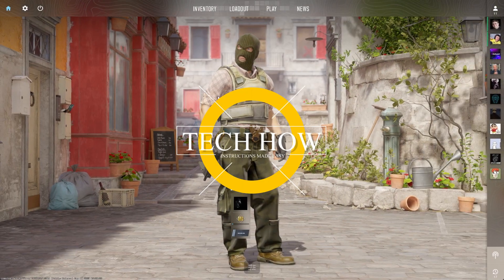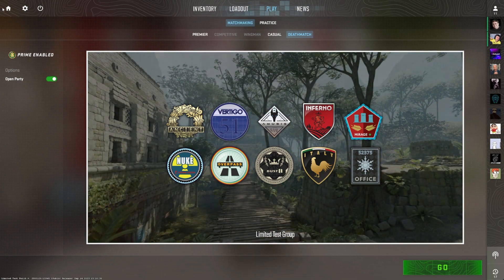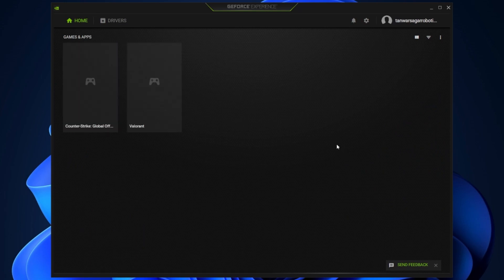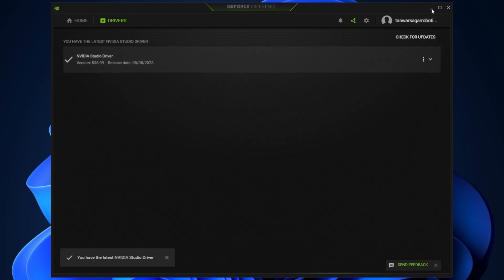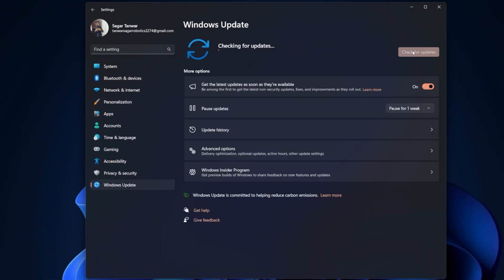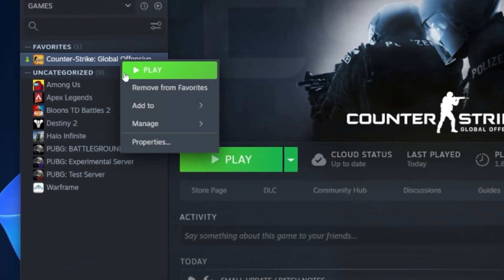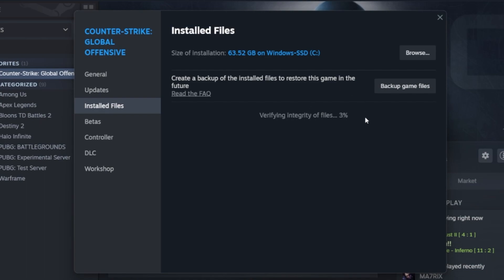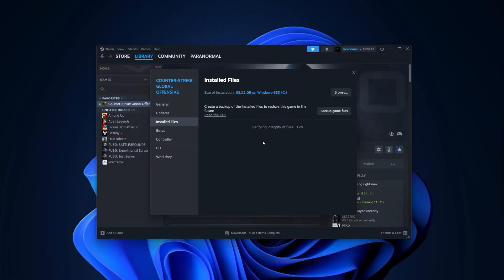How To Fix Crash During Map Loading in CS2 - Counter Strike 2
A short tutorial on fixing the problem when Counter Strike 2 crashes while loading the game or early in your game.

Timestamps:
0:00 Introduction
0:16 Update Graphics Card Driver
0:44 Update Windows OS
1:02 Verify Game Files
1:24 CS2 System Requirements
1:34 Ensure Storage Space